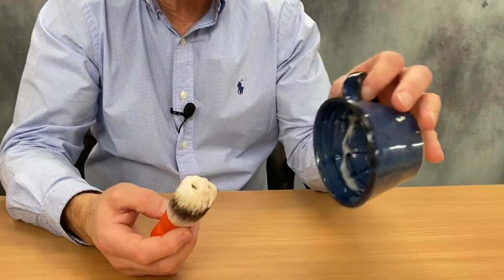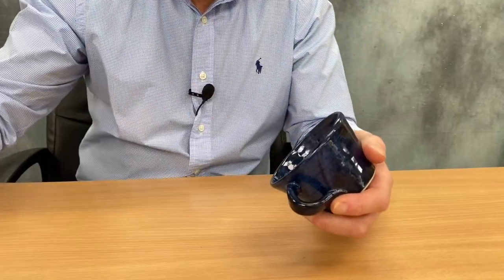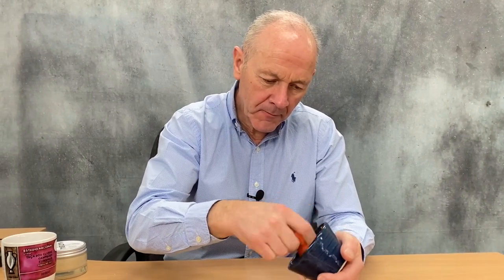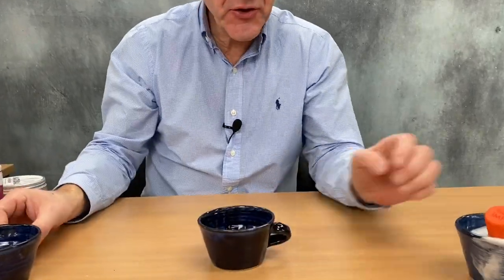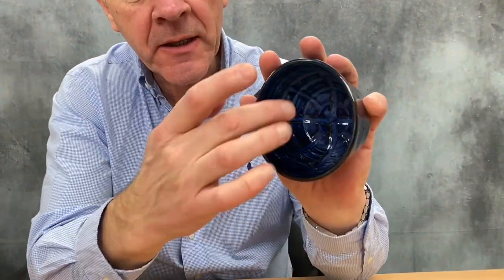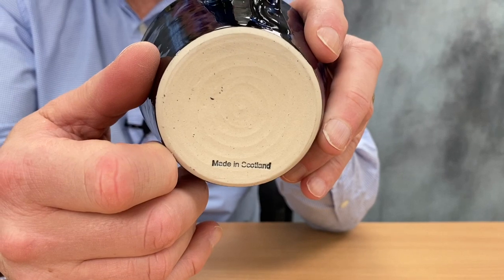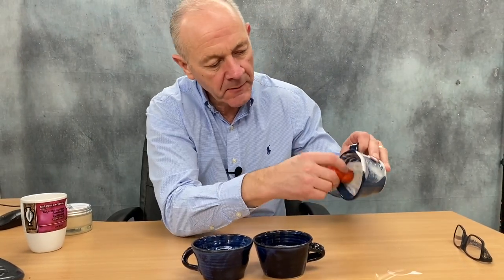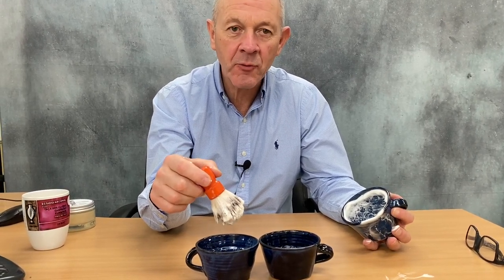The Best Lathering Bowl For The ULTIMATE Shaving Lather | Stef Baxter Ridged Shaving Bowls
How to get a rich/creamy lather every time, use a Stef Baxter Shaving Bowl. Ridged internally to deliver traction between the shaving brush and shaving cream; no other bowl will generate a rich lather as quickly and efficiently as this bowl.

We asked Stef Baxter who is a Glasgow based potter to make us an upgraded version of his previous lathering bowls but this time with an angled thumb and forefinger grip to make the lathering bowl easier to hold.
The angled thumb/forefinger grip can be used in multiple ways depending on what is most comfortable for the user. (Refer to the last image).

You will get a rich lather effortlessly as we asked Stef to make the bottom of the bowls ridged internally so the user can generate a shaving lather easily. The ridges deliver traction between a shaving brush and shaving cream; no other bowl will generate a rich lather as quickly and efficiently as this bowl.

These bowls are only available from Executive Shaving. Each bowl is unique, expect variations in finish, size and colour. The bowls are predominantly blue coloured, lots of blue and black with splashes of light blue and green. There is no particular pattern. No matter which bowl you get it will be different from any other. These bowls are stamped 'made in Scotland' on the base.

Suitable for all sizes of shaving brushes.

🪒 Experts in Wet Shaving
🌱 Kinder to your skin, your pocket and the planet
📲 Tag us in your SOTD

Keep up to date with us and be the first to hear about exclusive offers: